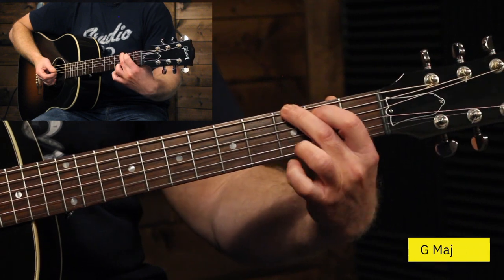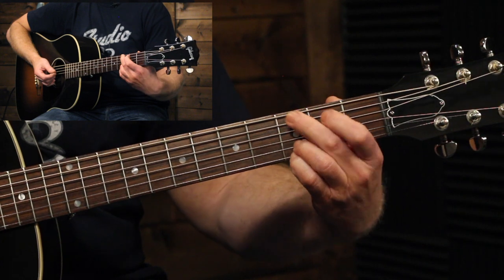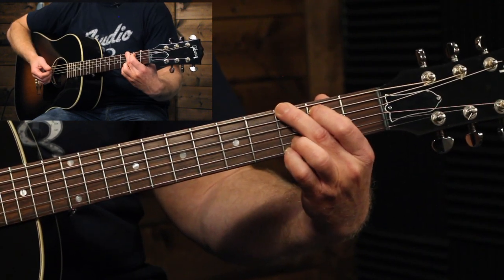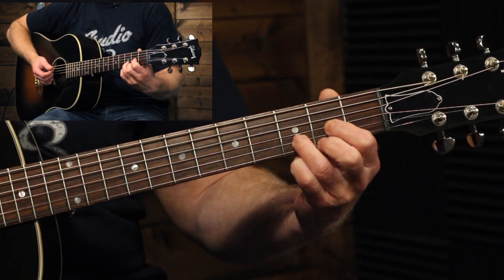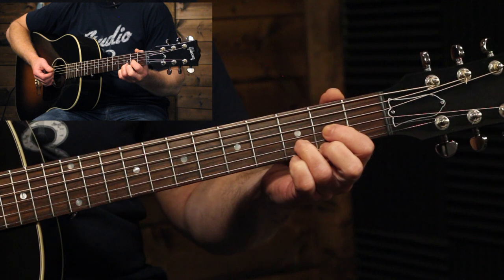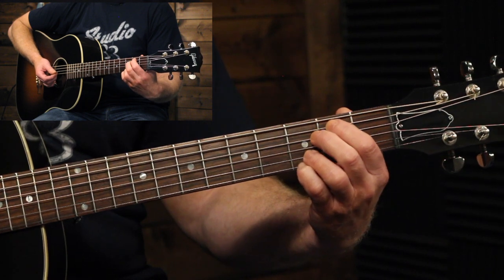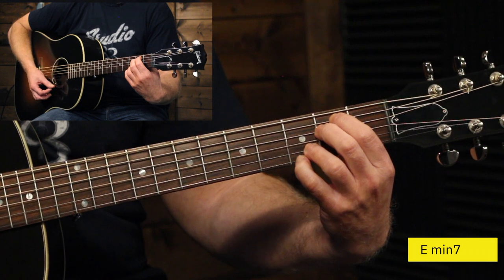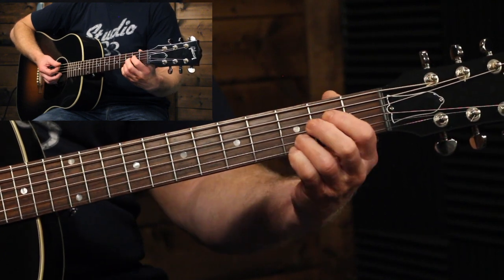G Maj Chord The Right Way! Beginner Guitar Chord Tips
How to Play G Major Chord on Guitar The Right Way!

In this beginner guitar lesson, I teach you how to play a G chord on guitar in a better way. Often one of the biggest challenges beginners struggle with when learning how to play guitar, is switching from one chord to another smoothly. If you are a beginner guitar player, this is going to be a very important lesson, because this will be a game changer when it comes to learning how to change guitar chords smoothly.

Often the traditional way to play a G chord makes it difficult to switch from one chord to another, because all of the fingers have to change position. If you learn how to play the G chord in the way I will show you in this lesson, you will find switching to other chords much easier because you will use common fingers (fingers that are in the same position for both chords)

If you are a beginner guitar player and trying to learn how to play a G chord on guitar, you don't want to miss this guitar lesson.

for more guitar lessons and courses

Amazon links to the products I use/recommend Below

Guitar Tuner I  use

Tuner Pedal I use

Guitar Capo I use

Guitar Wall Hangers I use-

Guitar Stands I use-

Acoustic Guitar I use -

Audio Interface I use-